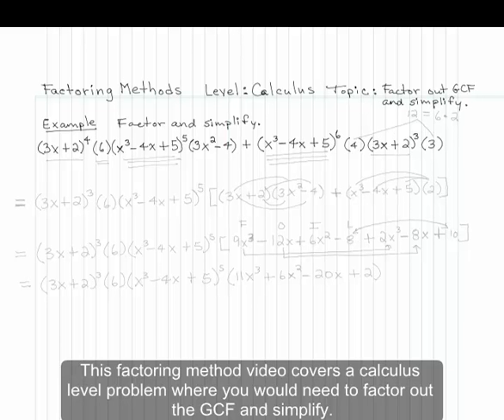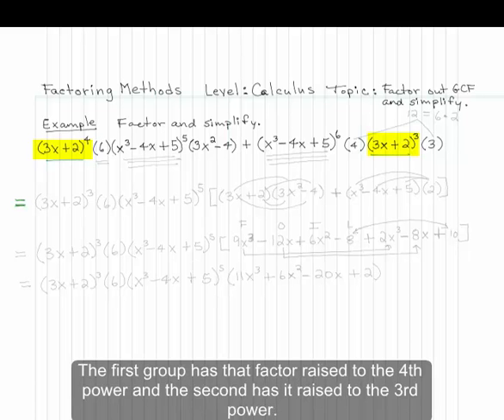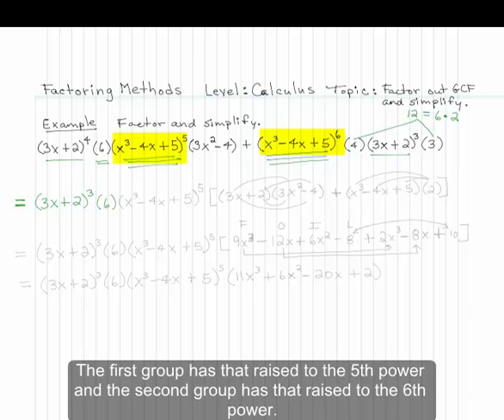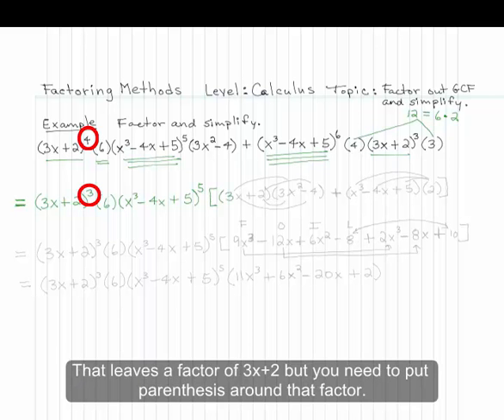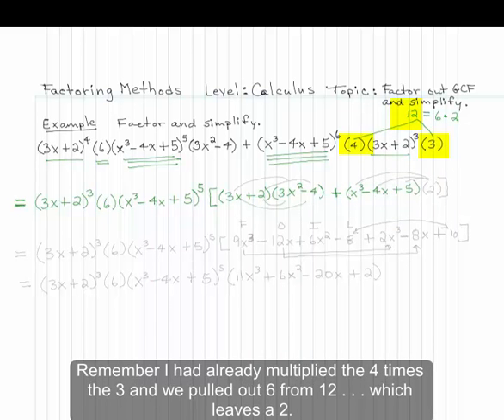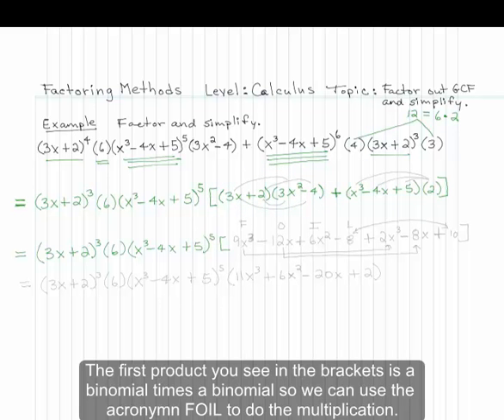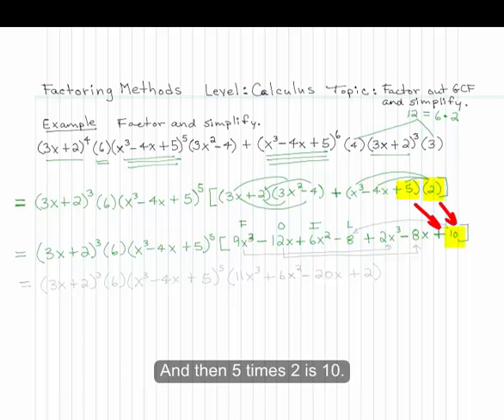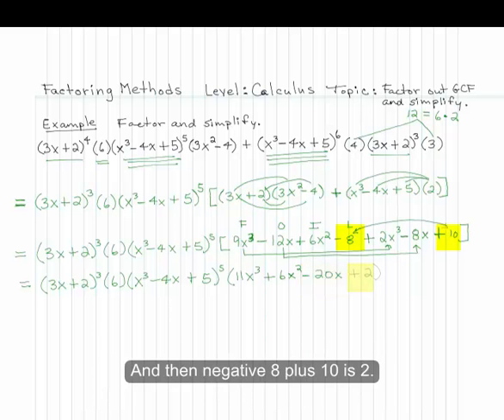Factoring Out a GCF in Calculus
This shows the factoring portion of a derivative of a product with chain rule.